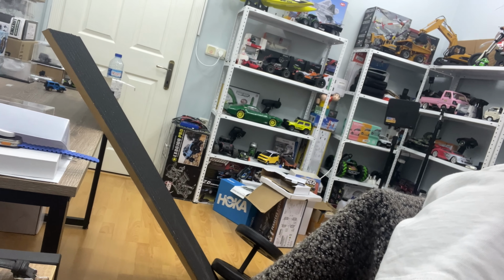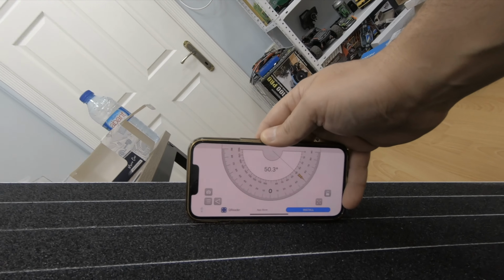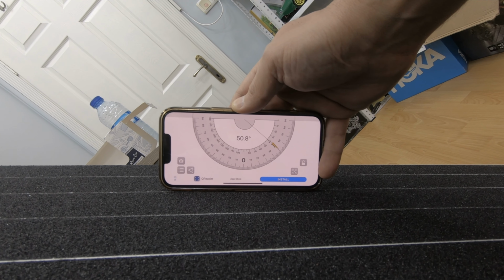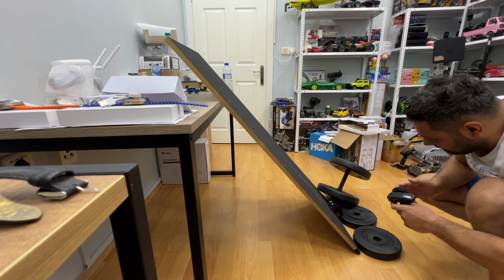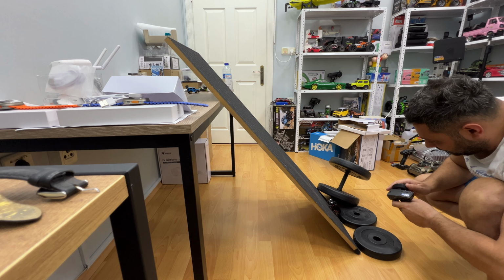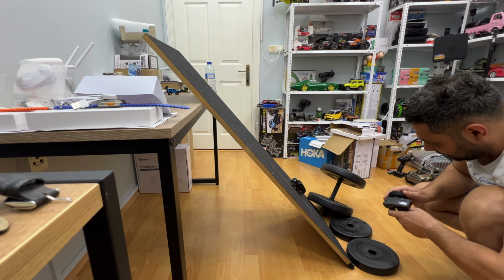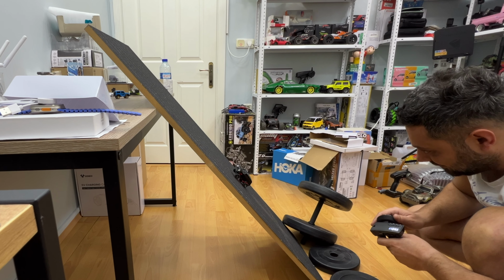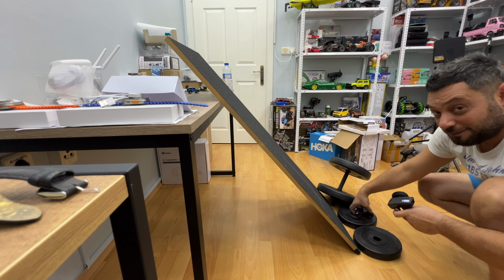MAX Climbing Angle - SNT Niva 1:43 Micro RC Crawler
SNT Enano 1/43 scale Off-Road 8031 Series Car Remote Control Crawler Lada Niva SUV -  Maximum Climbing Angle Test

-SNT Diatone Q25 JustAir Mini RC FPV Car

-Hello Watch 3 PLUS vs HK8 Pro Max (Gen 2) - APPLE Watch ULTRA 2 Clone Comparison
-Low Cost GPS Drone with 4K Camera (Eachine E520S) - Mavic Mini Clone, Smart FPV Drone FULL REVIEW